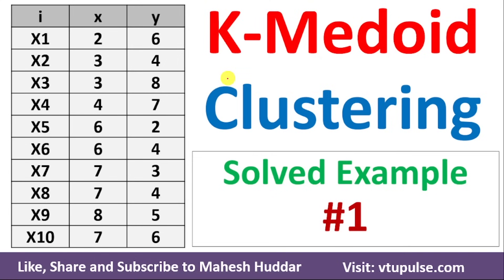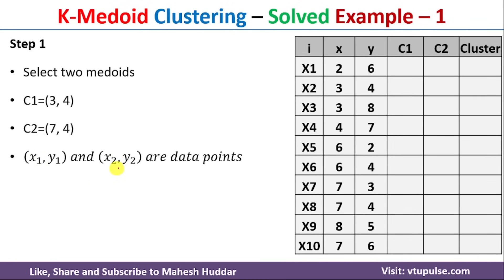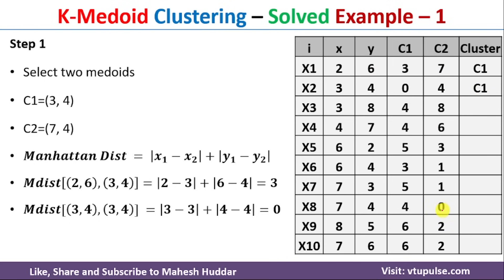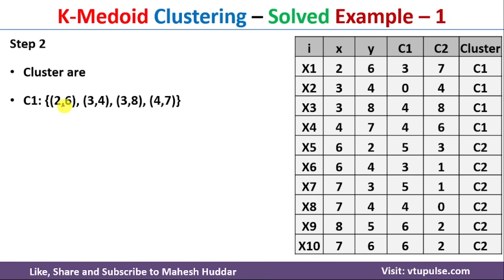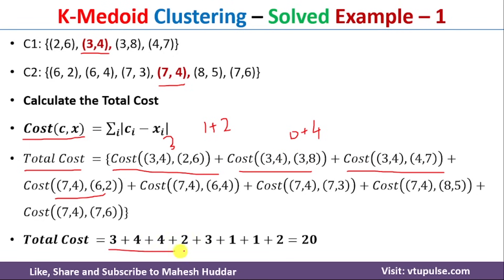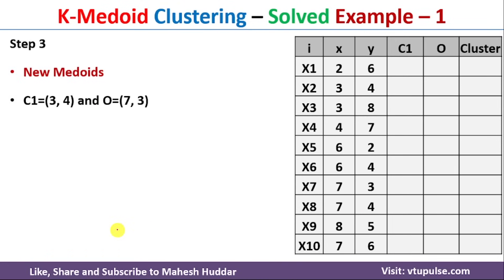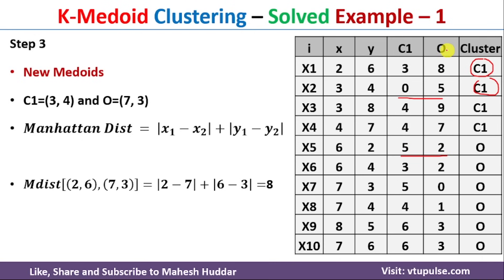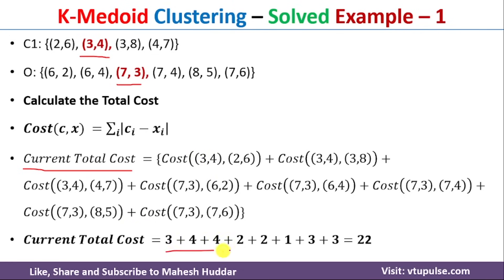1. K-Medoids Clustering Algorithm | K-Medoids Clustering Solved Example | K-Medoids by Mahesh Huddar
1. K-Medoids Clustering Algorithm | K-Medoids Clustering Solved Example | K-Medoids Clustering by Mahesh Huddar

The following concepts are discussed:
k medoid,
k medoids clustering example,
k medoids clustering,
k medoids clustering solved example,
k medoids solved example,
k medoid clustering solved example,
k medoids clustering numerical example,
k medoid clustering numerical example